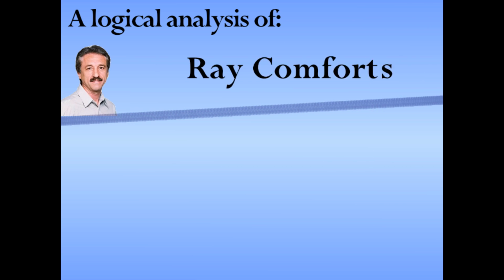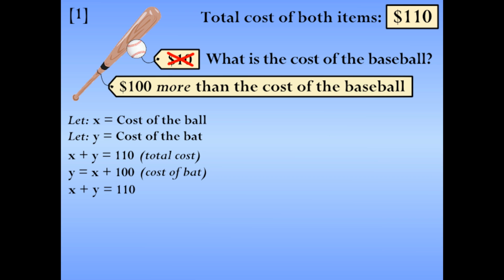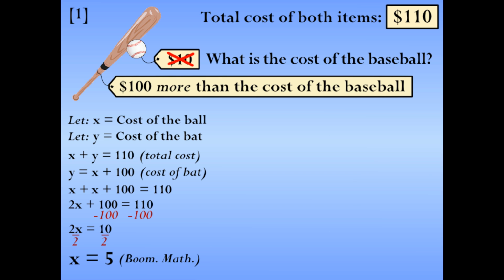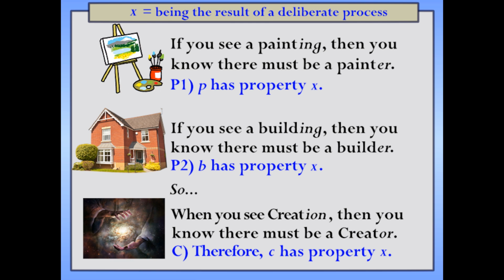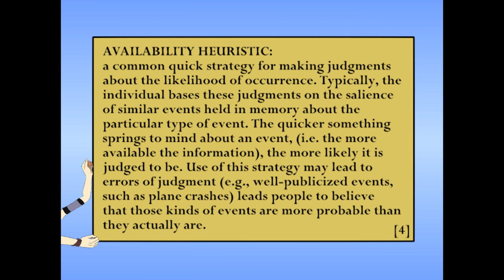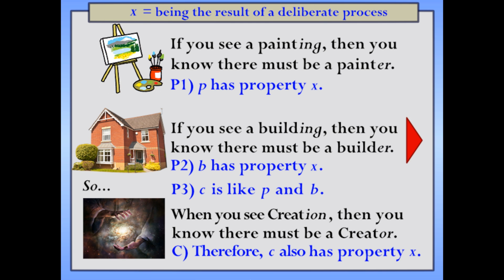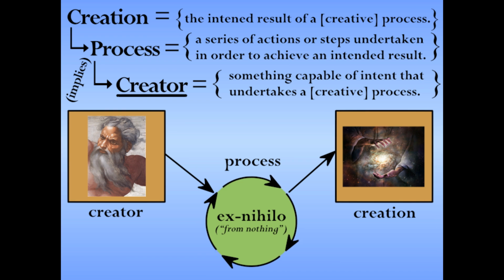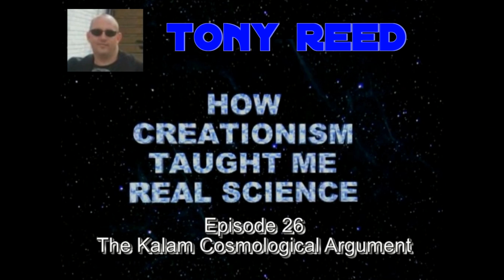Ray Comfort's Painter/Creator Argument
This video is a deconstruction and analysis (philosophical and psychological) of Ray Comfort's common and popular analogous argument that he refers to as "logical".